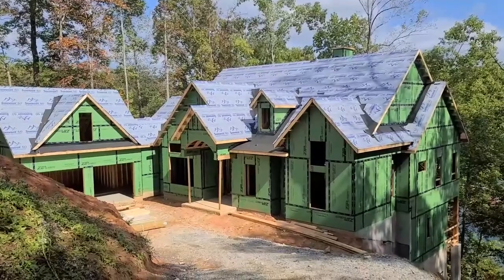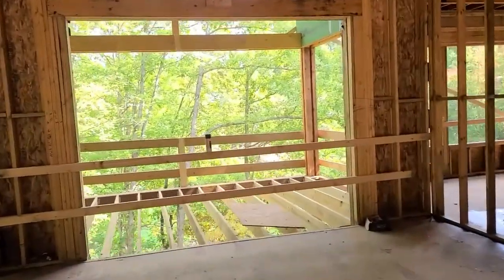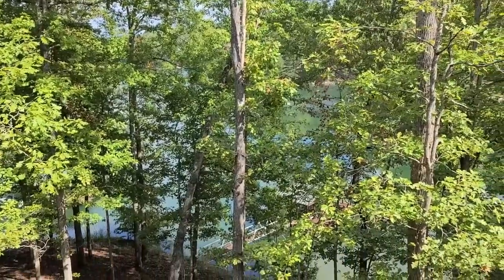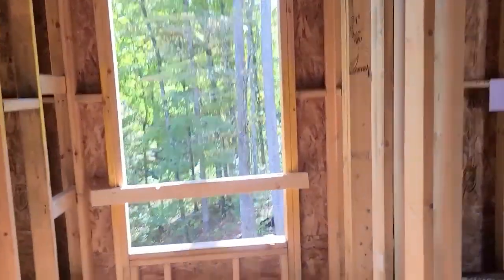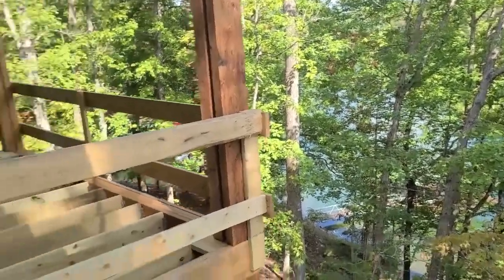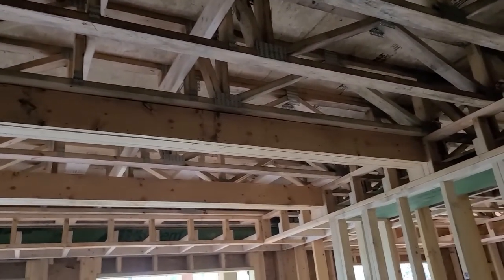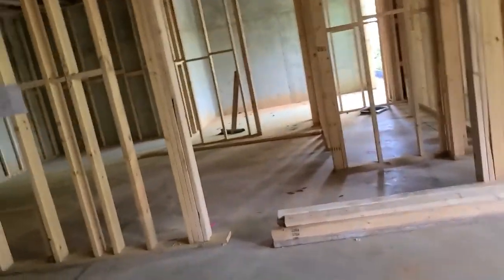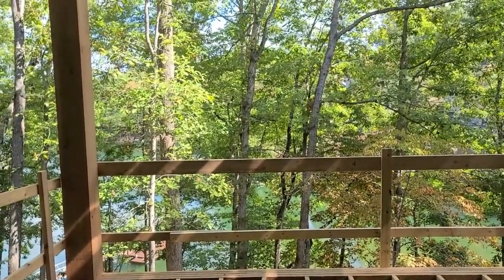keowee home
Entire process of buying land to building the house.